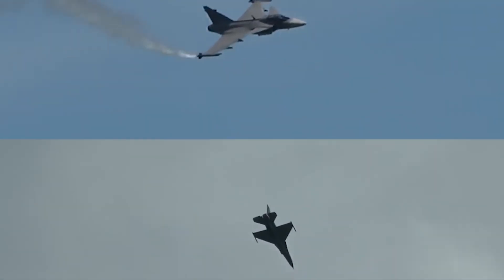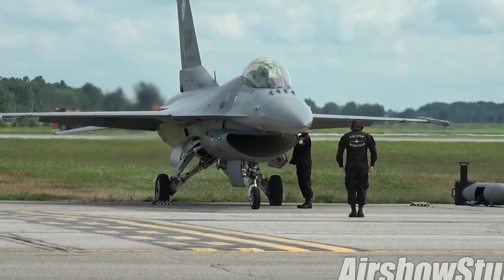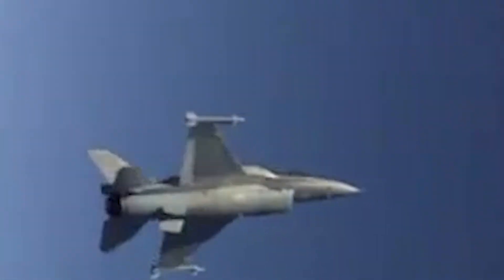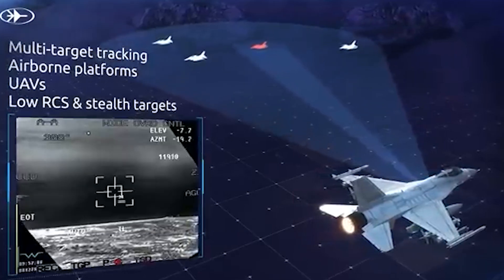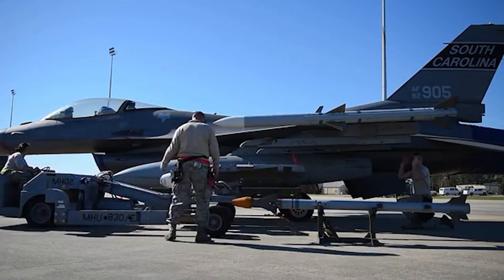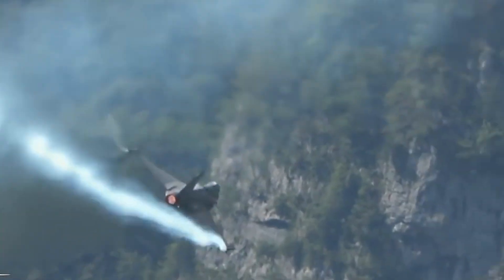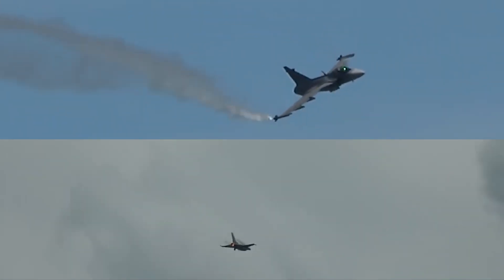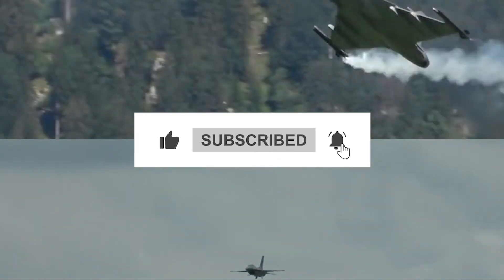Saab Gripen E vs. F-16 Block 70: Who Rules the Skies?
Discover the ultimate face-off between two 4.5th-generation marvels: the Saab Gripen E and F-16 Block 70/72! From radar capabilities and weapon systems to agility and mission versatility, these jets redefine modern aerial warfare. Which one reigns supreme? Join us as we compare their cutting-edge technology, operational excellence, and unmatched firepower. Don’t miss this thrilling exploration of aviation’s finest warriors!